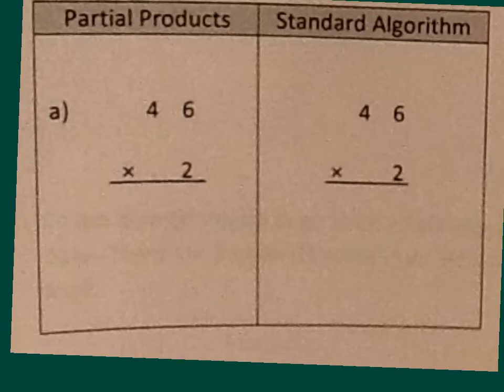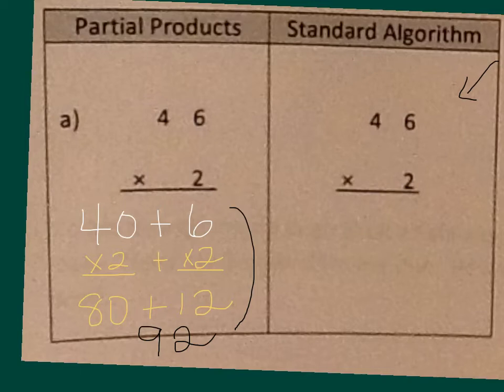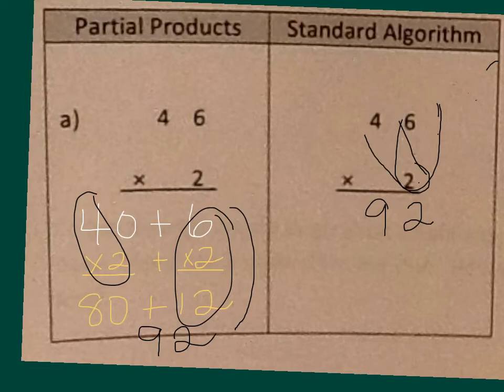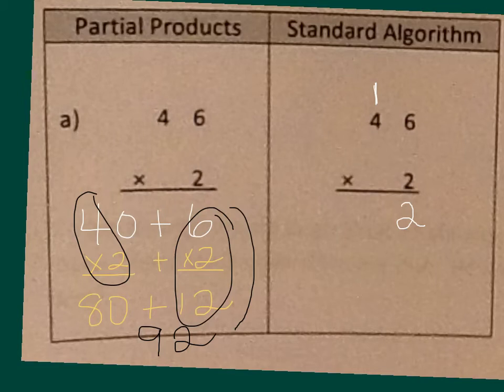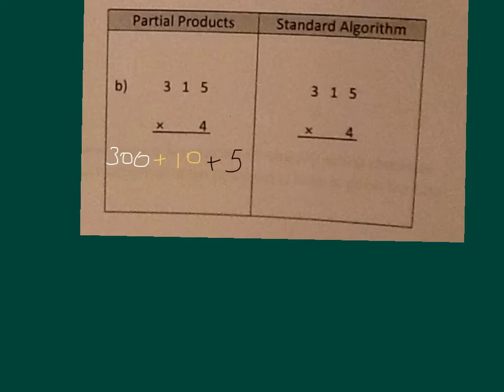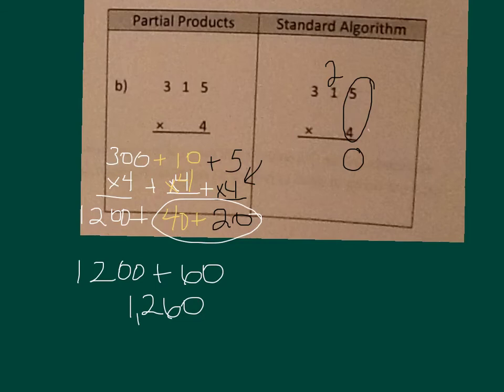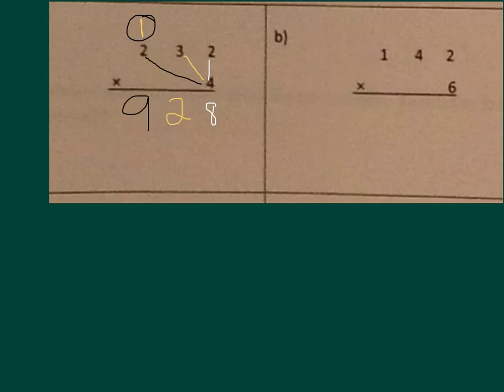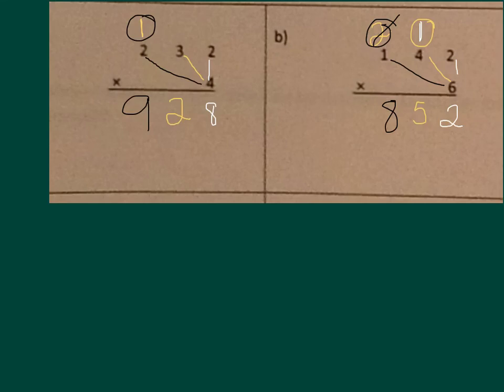Partial Products to standard algorithm